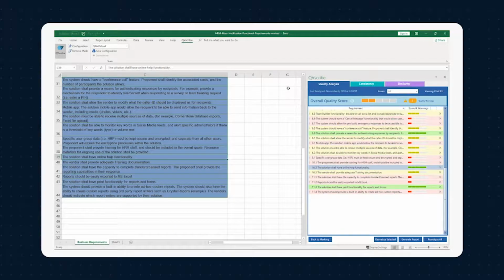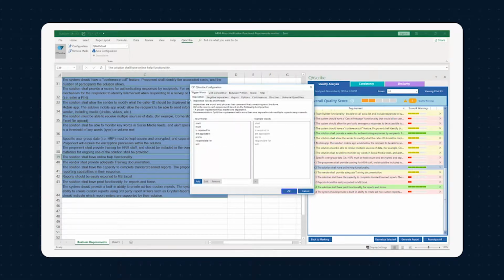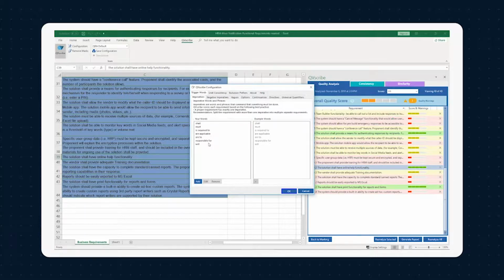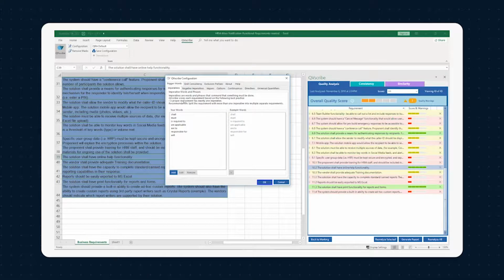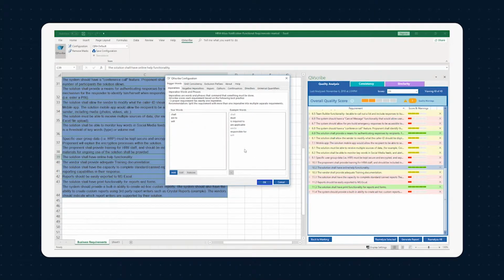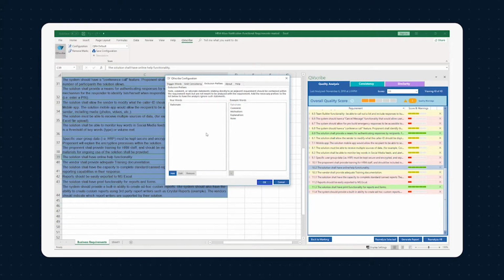QVscribe for Excel Quick Tip 3- Configuring the Quality Analysis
This video was made with version 2.5.4 of QVScribe Excel. This product is constantly being updated, so this video may be out of date.

To get the most up-to-date information of the product and it's usage on Excel, visit these links: